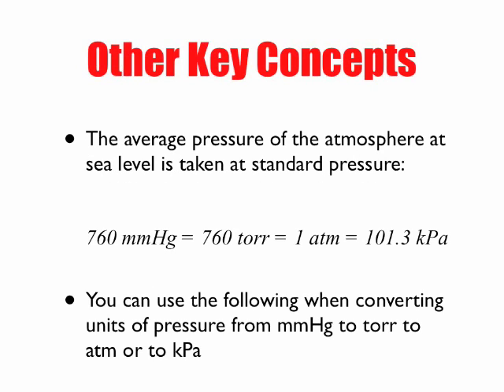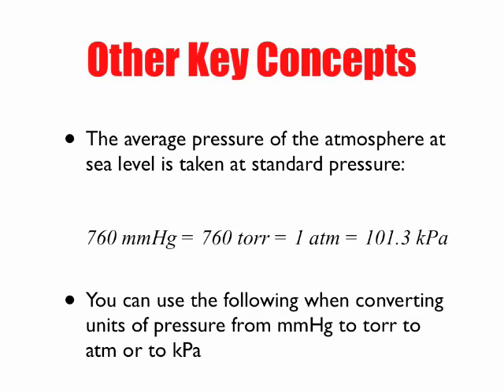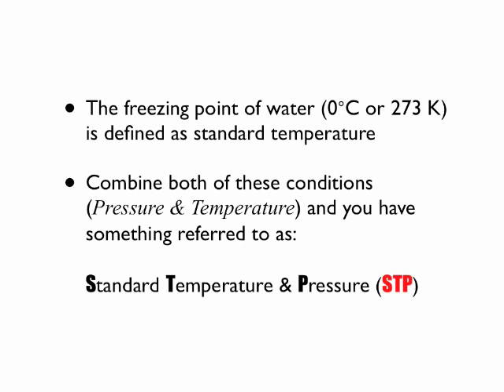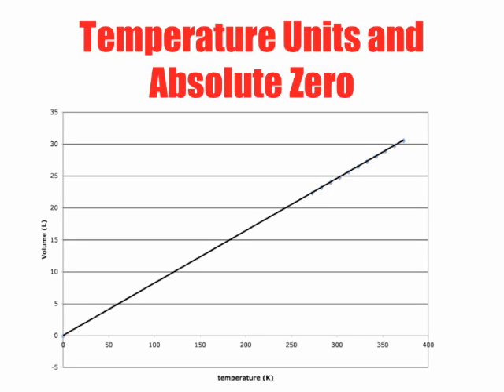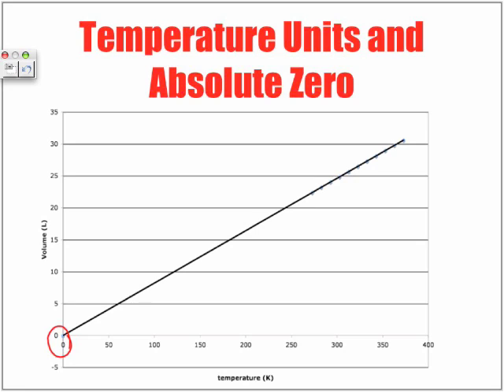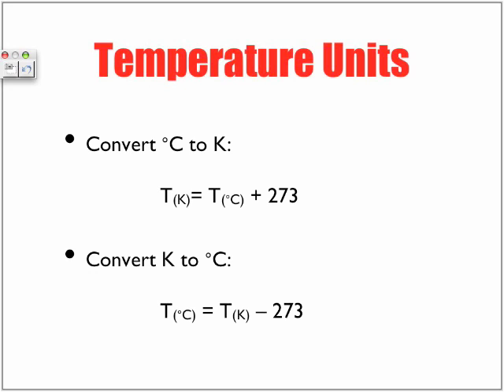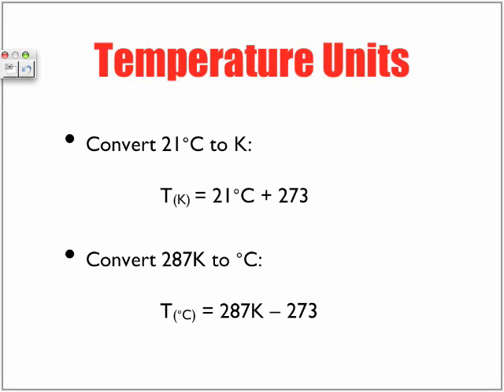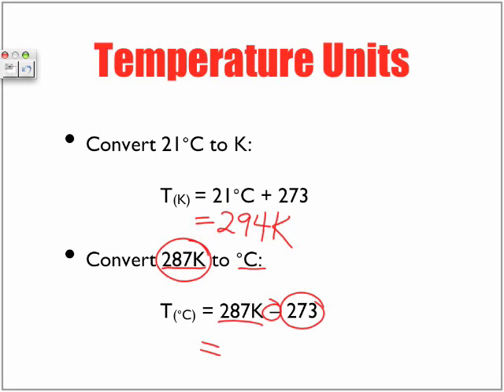Introduction to Gas Law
The following video looks at what is needed prior to understanding the various Gas Laws.  We will take a look at pressure and the Kelvin scale.  We visit the term STP and SATP.  Check me out on iTunes by searching Papapodcasts and look for the file Senior Chemistry.